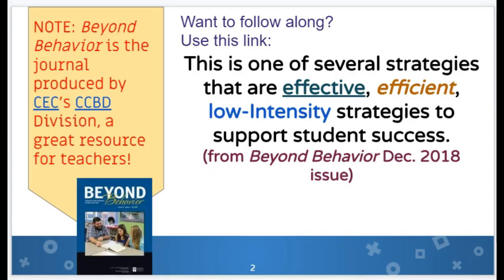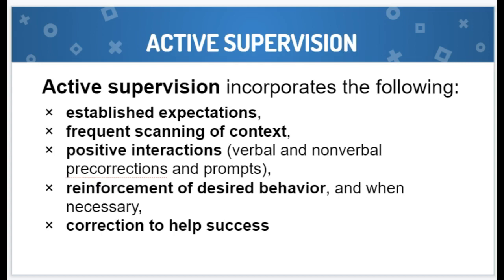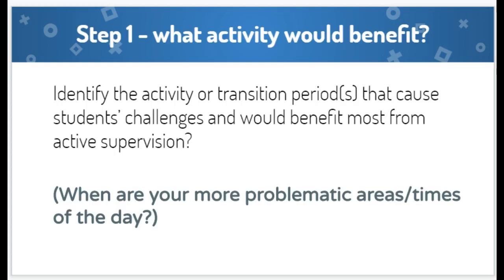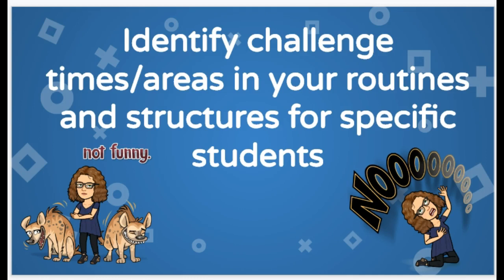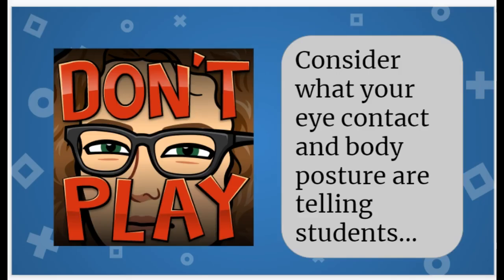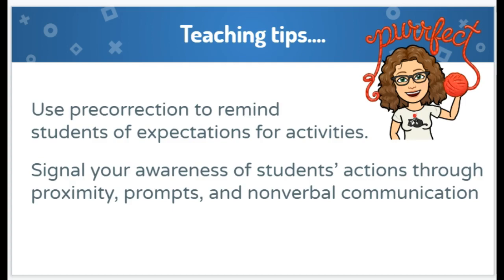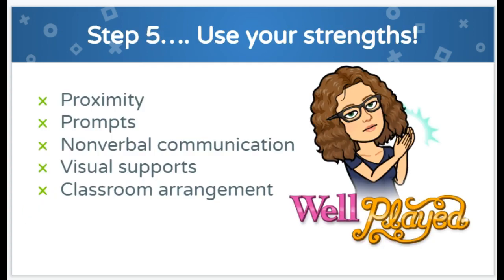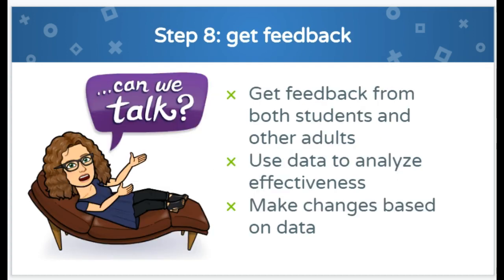EBP Active Supervision